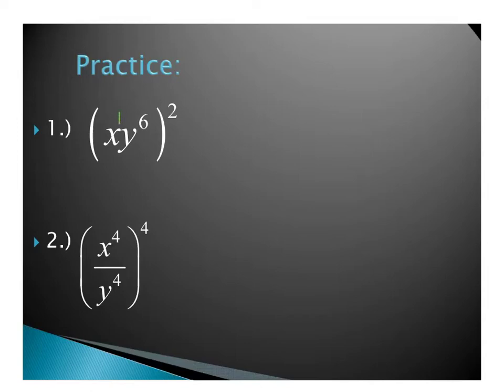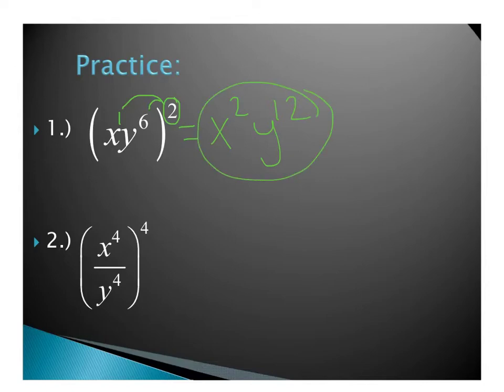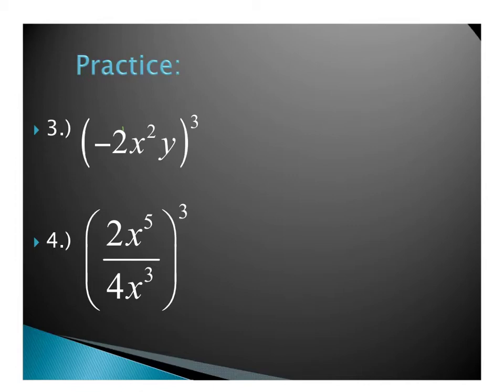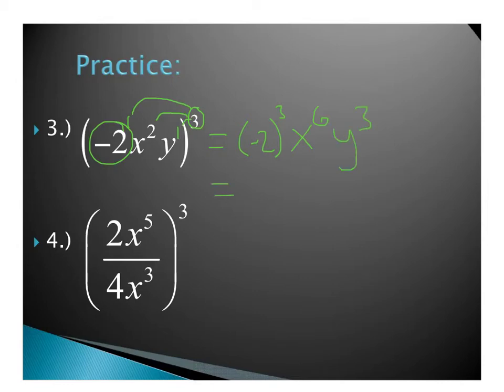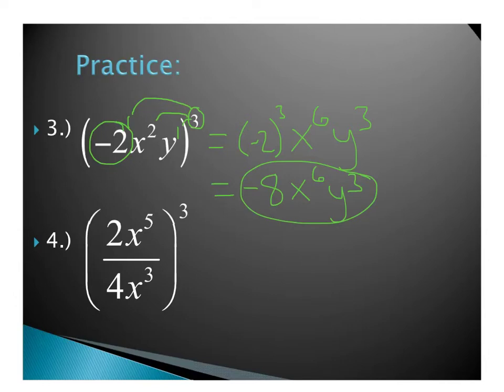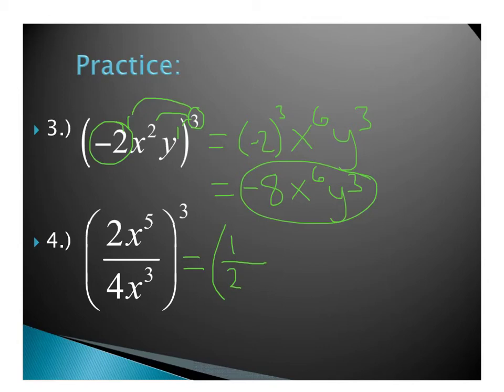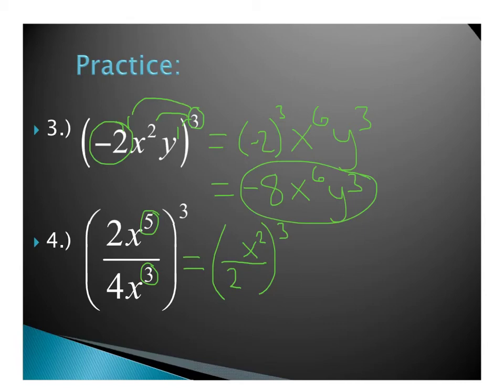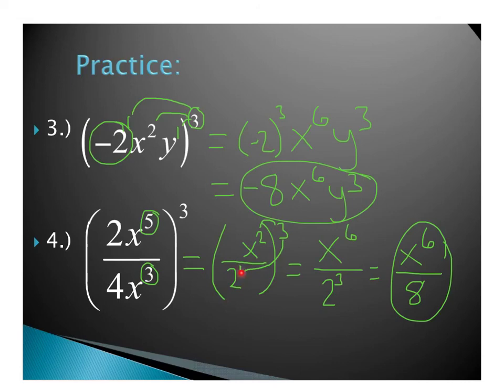#4.1 - 2.2.3 Exponent Practice - Algebra 2